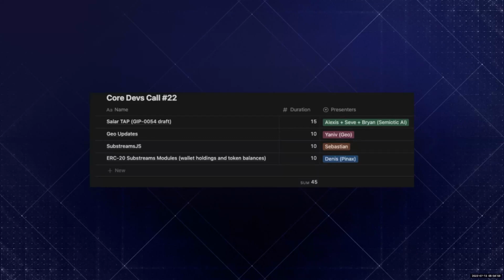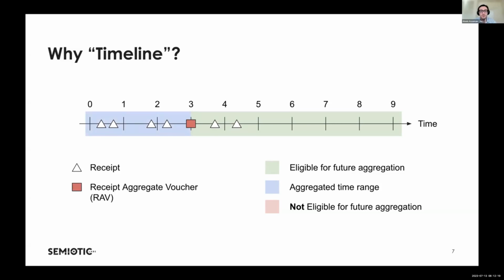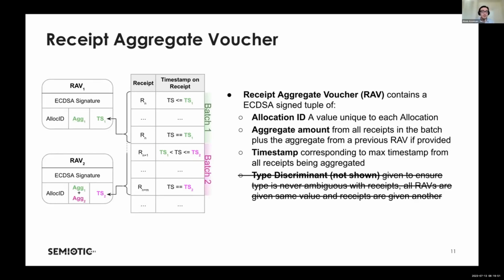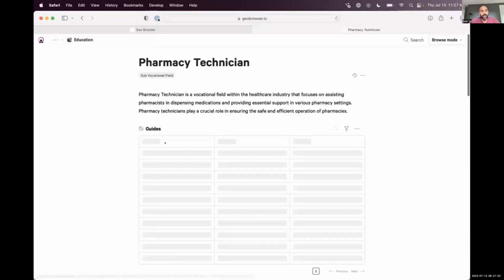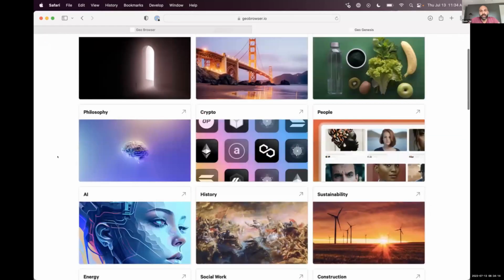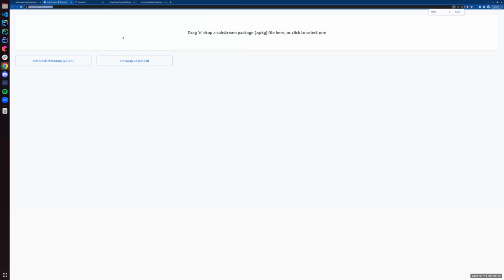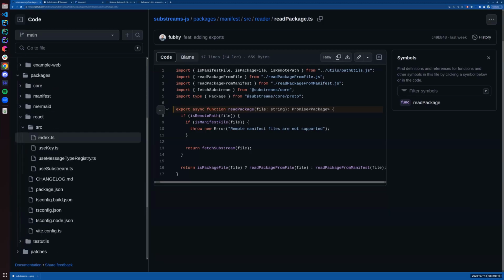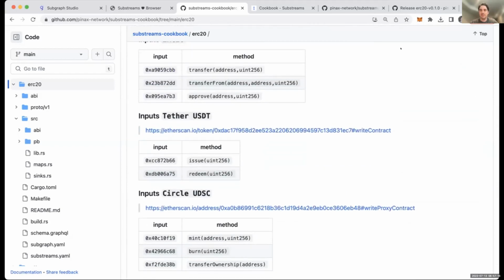The Graph | Core Devs Call #22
In Core Devs Call #22, The Graph teams discuss Scalar Tap, updates on Geo, Substreams JS and ERC 20 Substreams Modules. Join the conversation and stay informed about The Graph's progress and improvements.

Timestamps:

04:47 Scalar Tap (Timeline Aggregation Protocol)
20:14 Geo Updates
33:54 Substreams JS
46:32 ERC 20 Substreams Modules